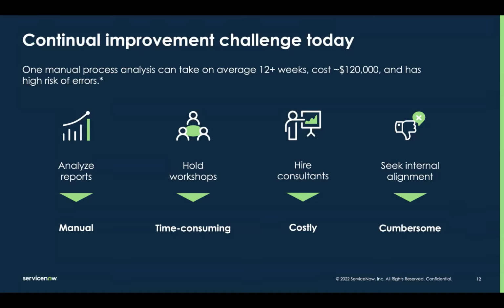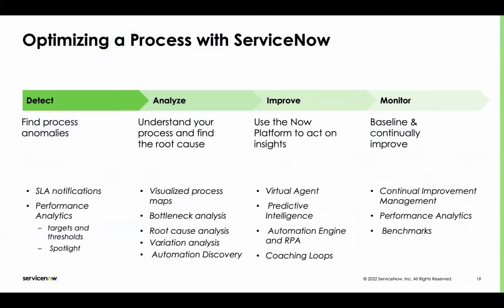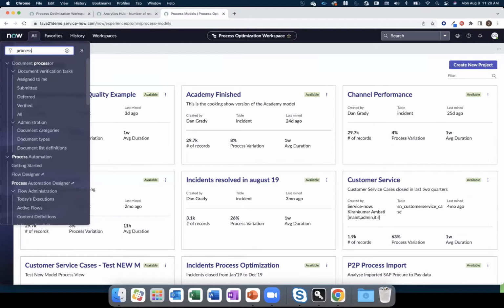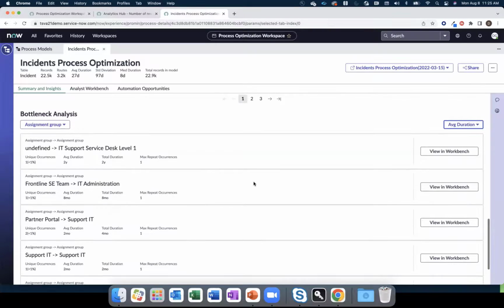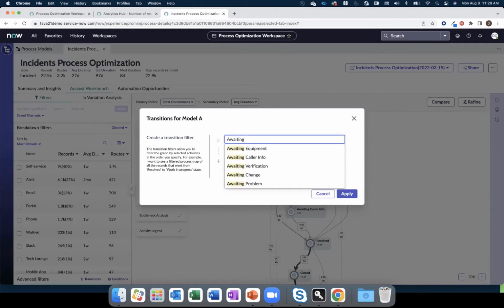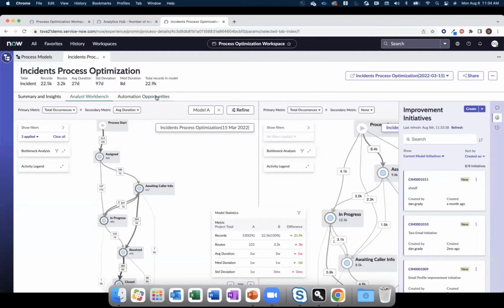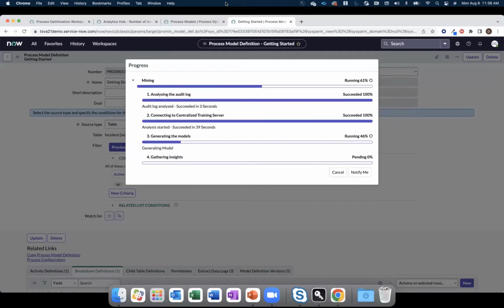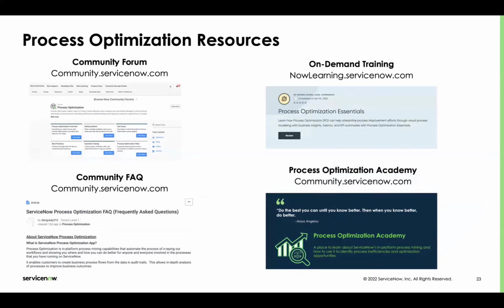Getting Started with ServiceNow's In-Platform Process Mining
Process mining is revolutionizing the way we understand how efficiently our organization is operating. Process Optimization is ServiceNow's in-platform process mining solution that automates the process of x-raying your workflows to show you where and how you can make improvements that drive lasting business value.

During this session you will learn:
-How to visualize the truth behind your processes in a couple of clicks
-How Process Optimization integrates with Now Intelligence solutions like Performance Analytics, Predictive Intelligence and Continual Improvement Management to “close the loop” on process optimization.
-What it takes to activate the solution and get started mining your processes immediately